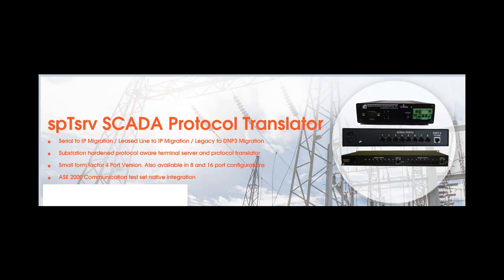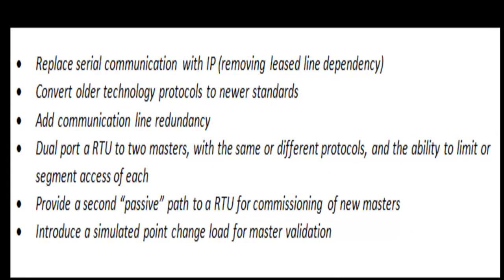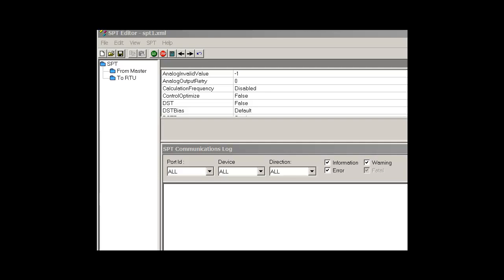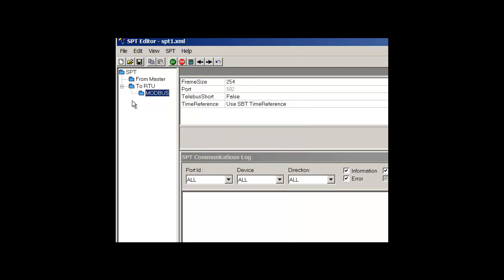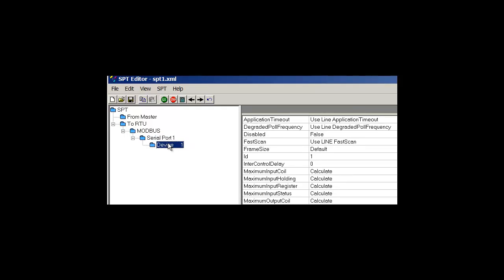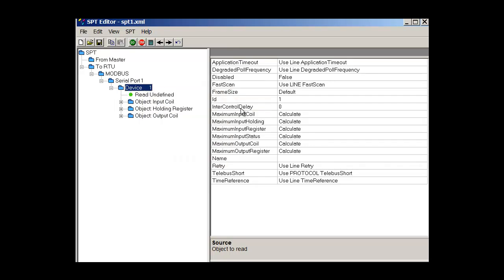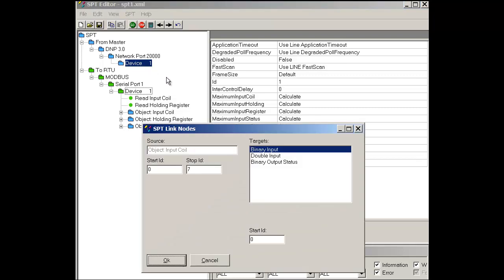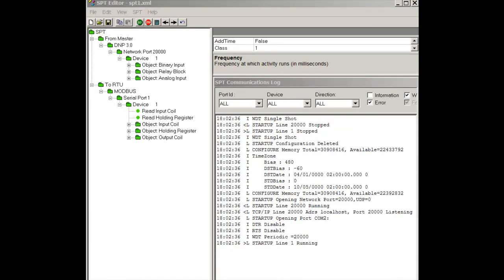ASE spTsrv protocol Converter Introduction and Features